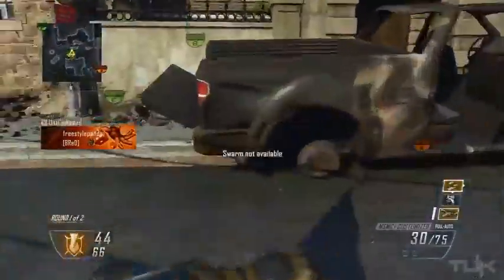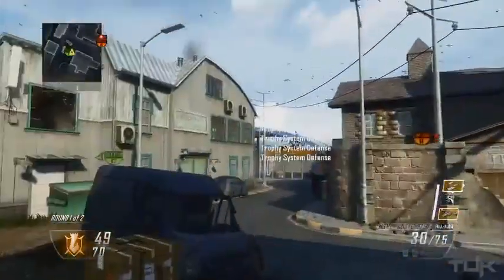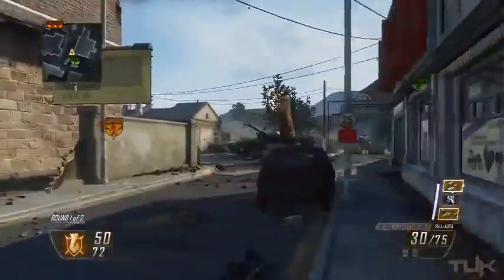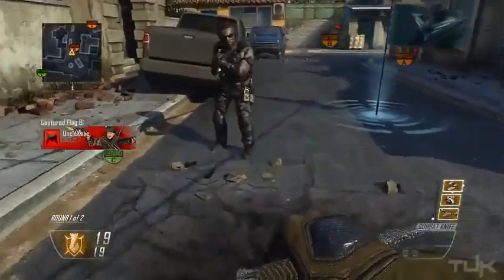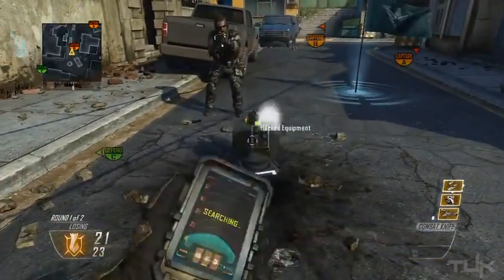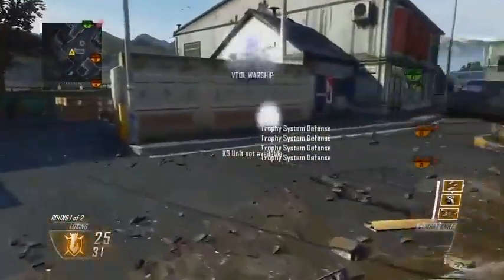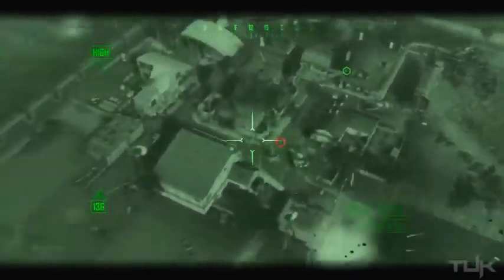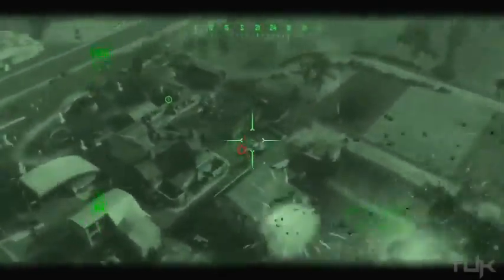Black Ops 2 UNLIMITED XP and Scorestreaks GLITCH Needs Fix!